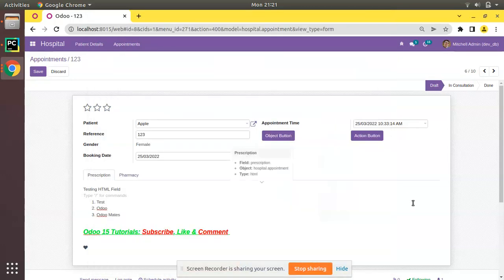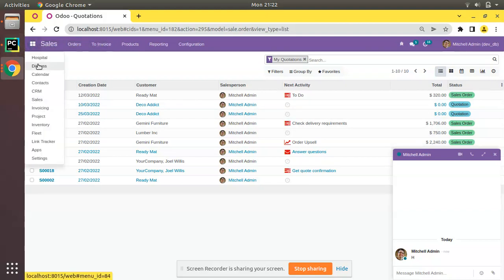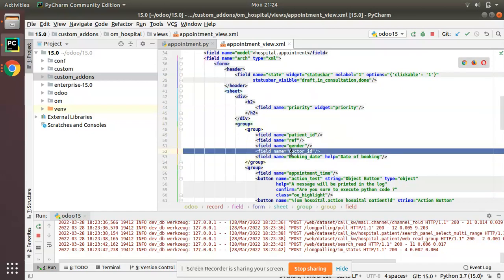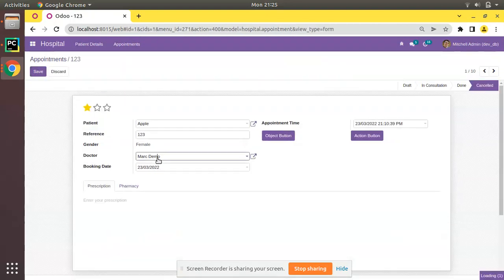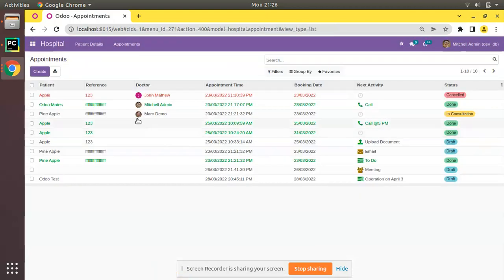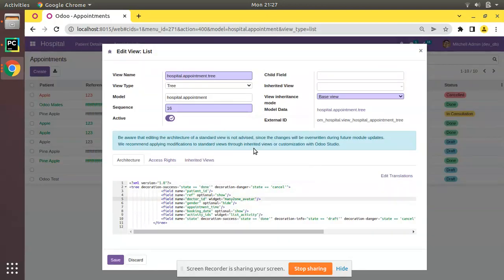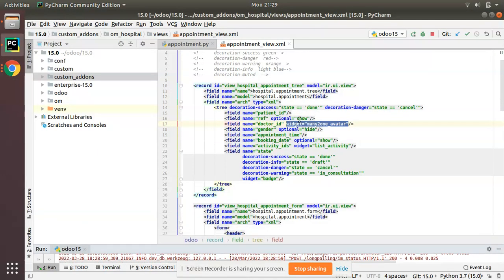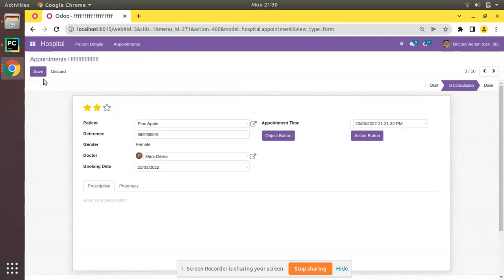41. Many2one Avatar And Many2One Avatar User Widget In Odoo || Odoo 15 Widgets || Odoo 15 Tutorials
How to add many2one_avatar and many2one_avatar_user widget in Odoo 15. Many2one widgets in odoo. Avatar widgets in Odoo 15. Steps to add many2one avatar widget in odoo. Many2one avatar widget will show user image along with the many2one field. Many2one avatar user widget will open the chat window on clicking the user icon. Widgets in odoo 15.